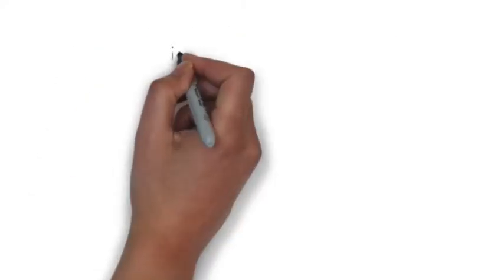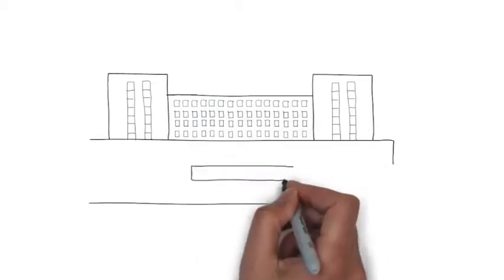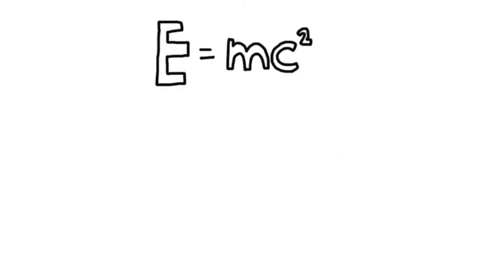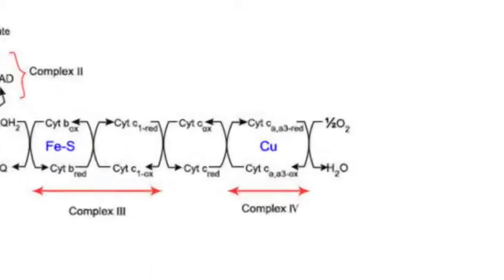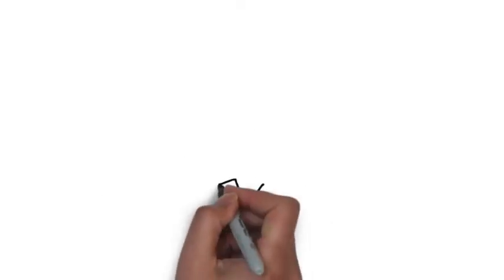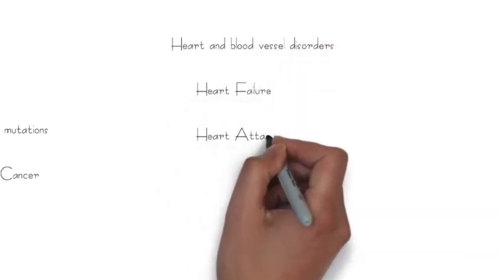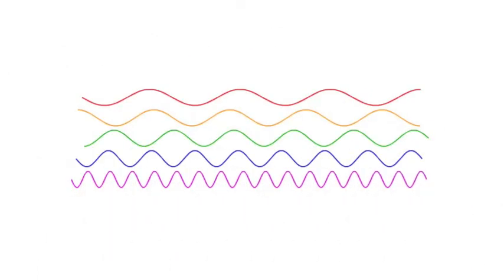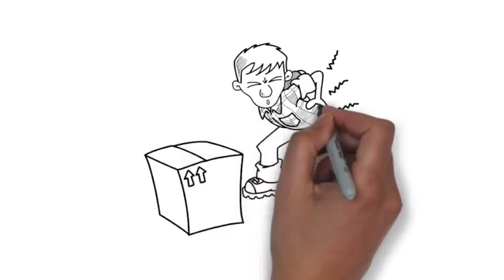How Red Light Therapy Works - Cartoon Version PBM, LLLT, Photobiomodulation